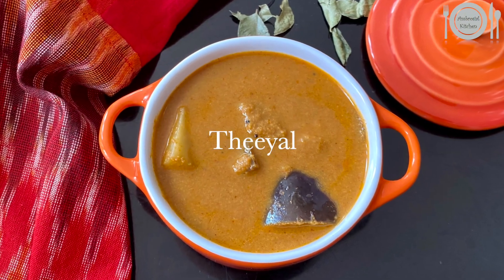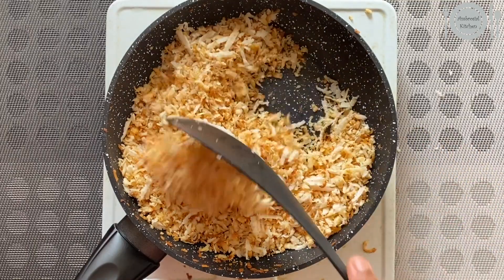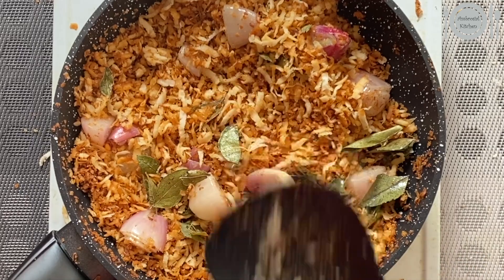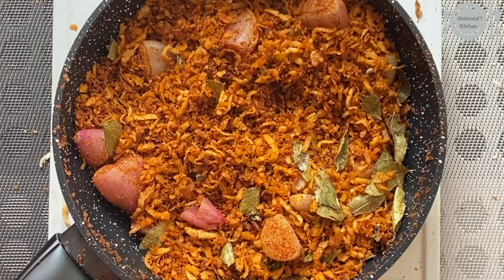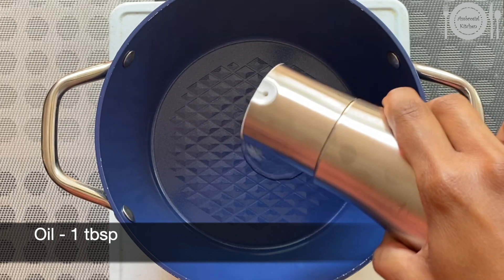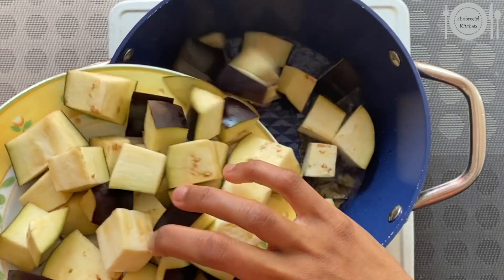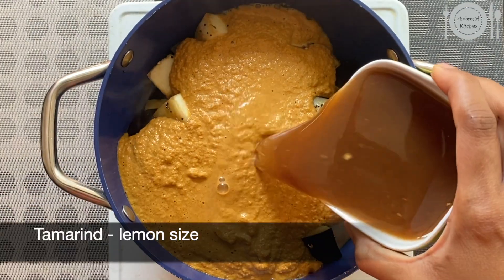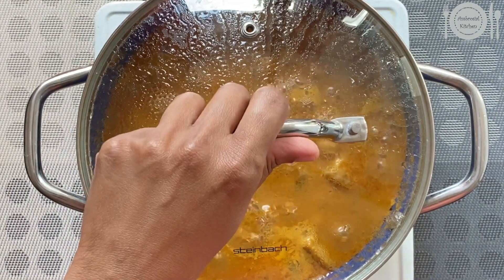Theeyal recipe | Kathirikai Theeyal recipe | How to make theeyal | Kerala style theeyal recipe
Theeyal
In this video, let’s see how to make theeyal. This is made in Kerala and also in some places which lies in the border like Nagercoil. This dish is made by dry roasting coconut until brown and is ground into fine paste. Then the vegetables are cooked in this coconut paste and tamarind until oil floats on the top. This theeyal tastes really delicious and goes well when had with rice, kootu or thoran and omelette. This can also be had with idly or dosa. Friends, do give a try to this tasty recipe and share your valuable feedback.